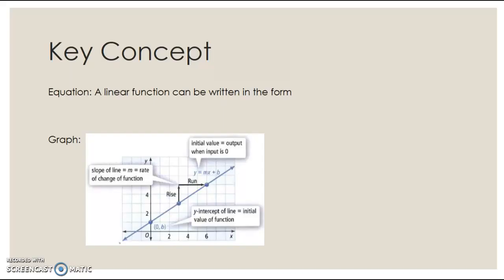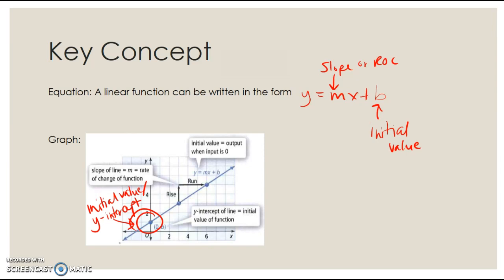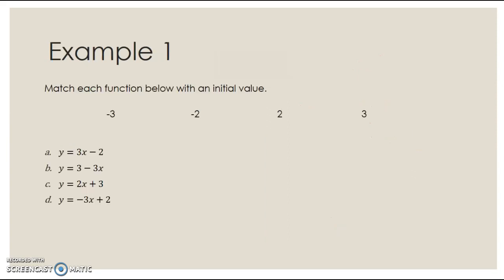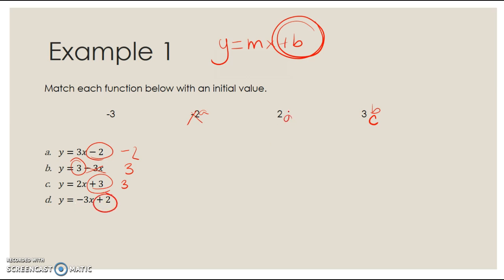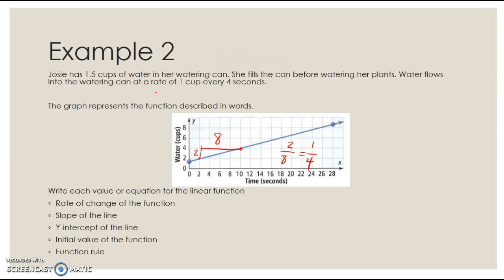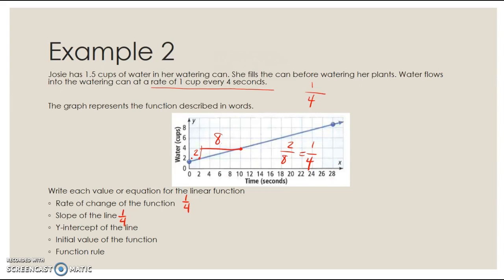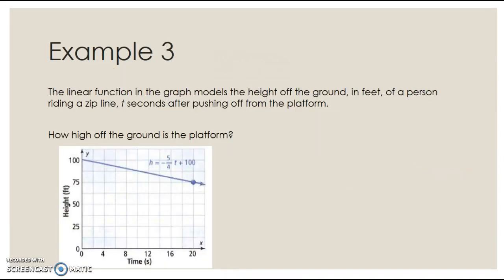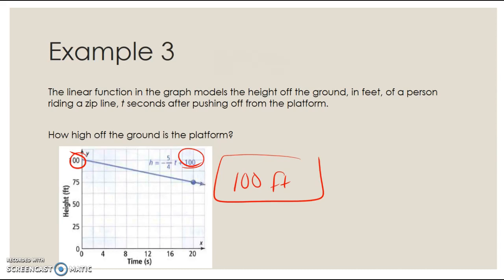8.3 Initial Value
Discuss Initial value and how it is the y - intercept. 3 Examples.